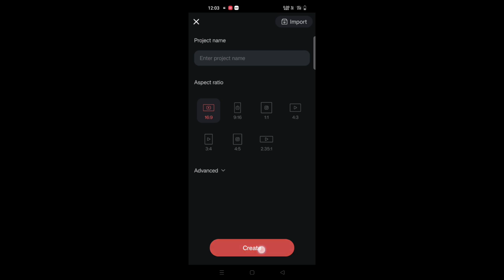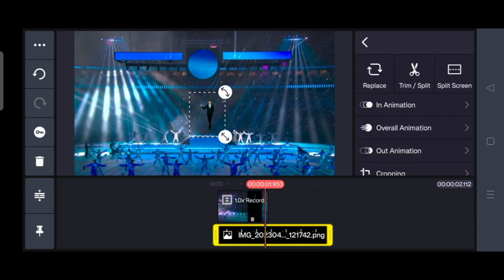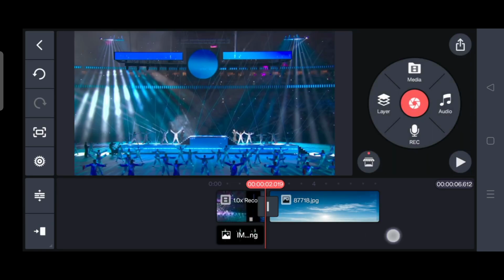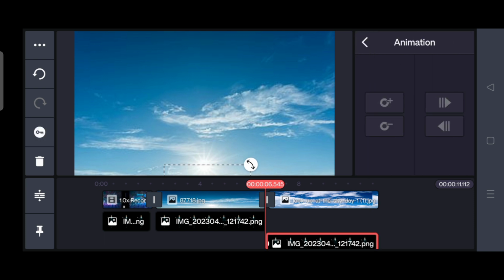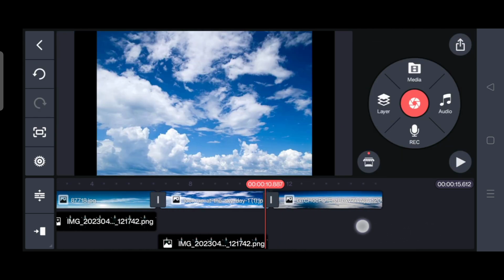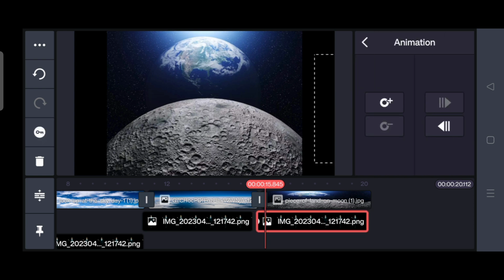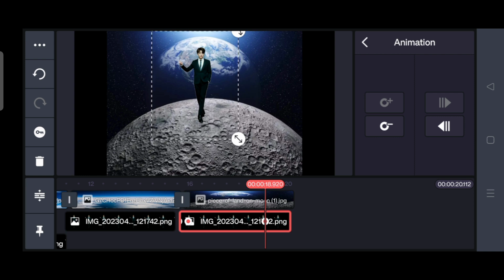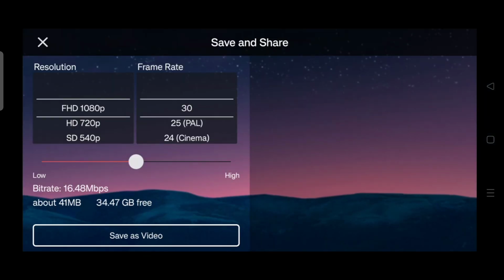VFX Editing BTS Jungkook in Kinemaster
editing in kinemaster in telugu, editing in kinemaster tamil, editing in kinemaster in hindi, editing in kinemaster video, editing in kinemaster in kannada, editing in kinemaster ff, editing in kinemaster pro, editing in kinemaster free fire, editing in kinemaster malayalam